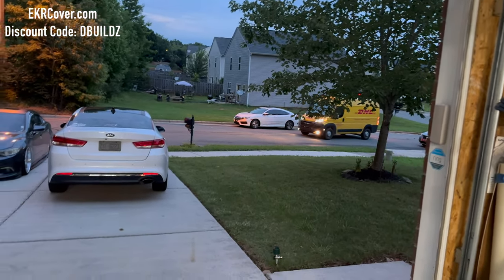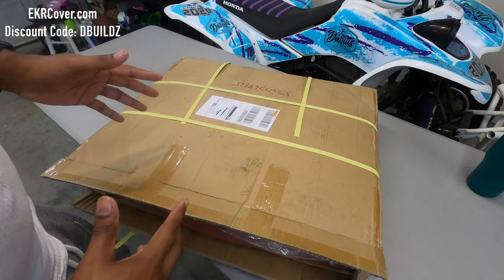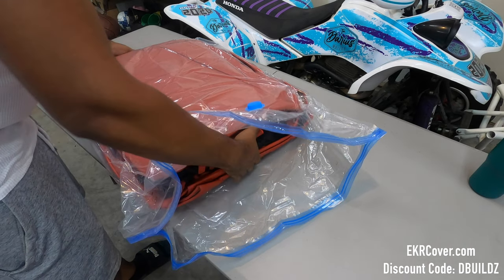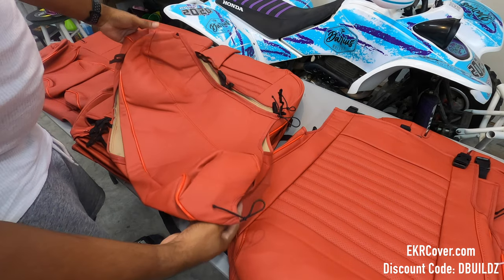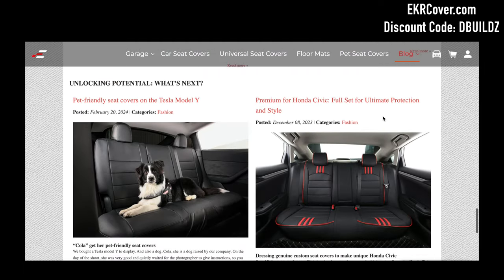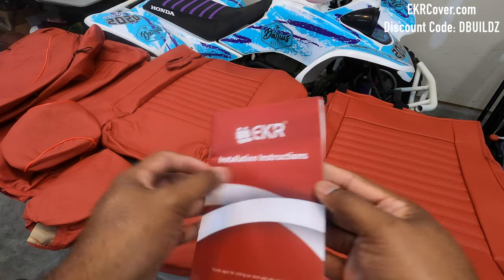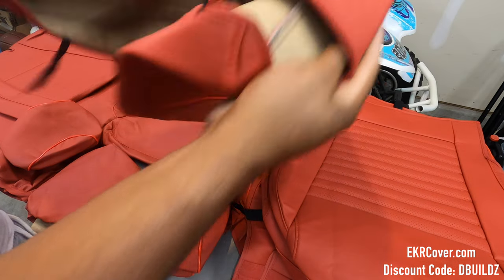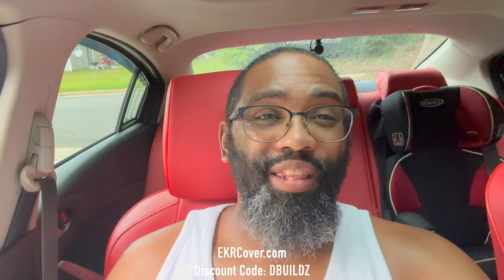EKR Car Custom Fit Seat Cover Unboxing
My interior has seen better days in my 10 yr old, 255,000 mile Mazda 6, so it's time for a little budget interior overhaul using @ekrcoverstore seat covers for the front and rear seats!